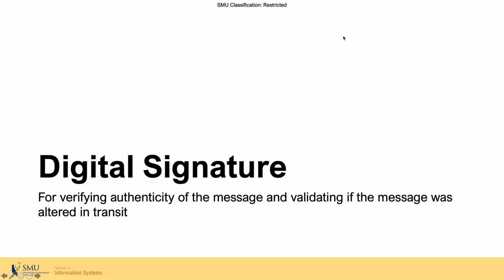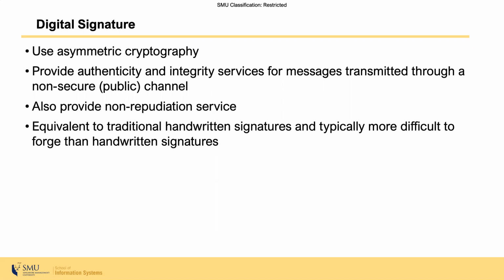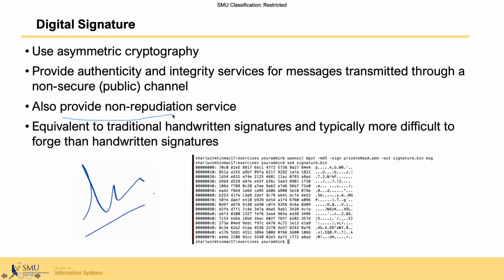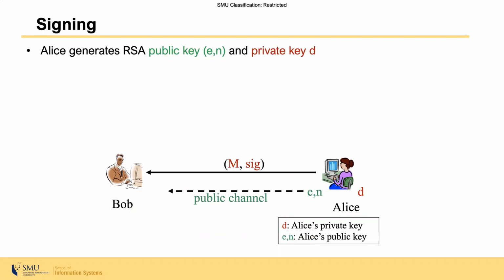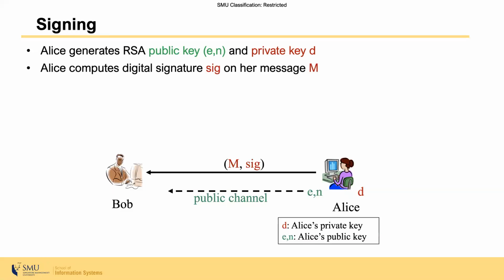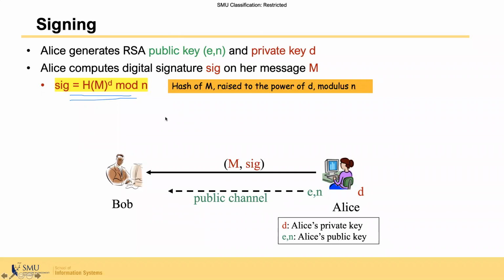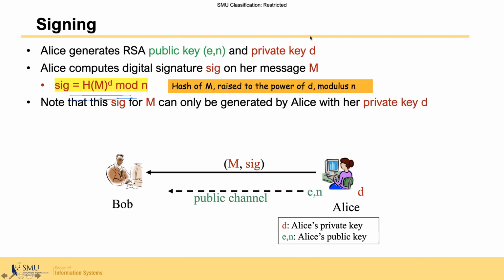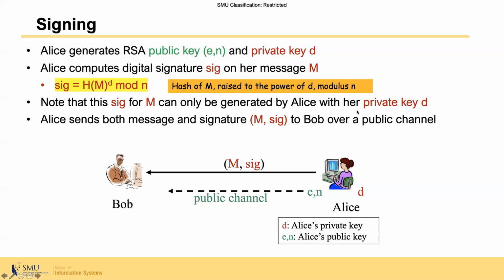Week 4 : Integrity Part IV - Digital Signature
Introduce what digital signature is.
Explain digital signing process